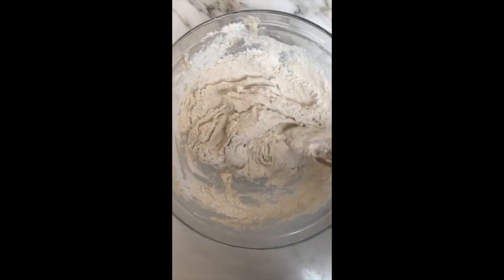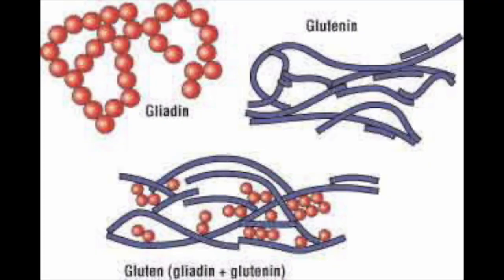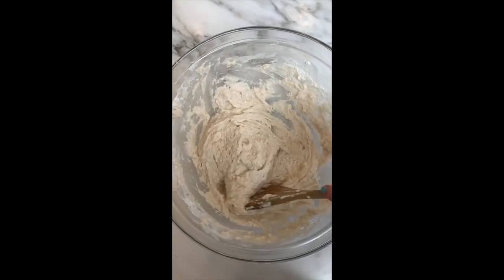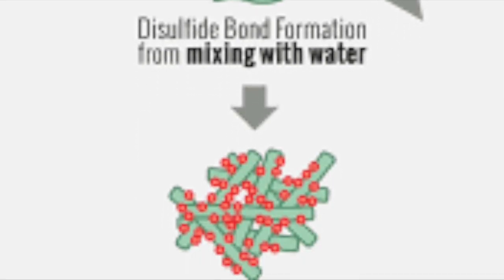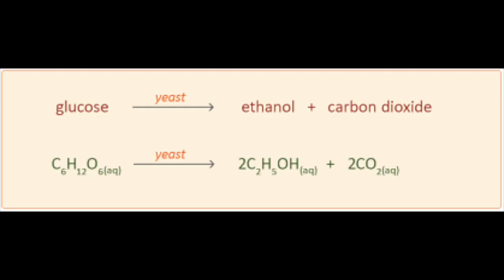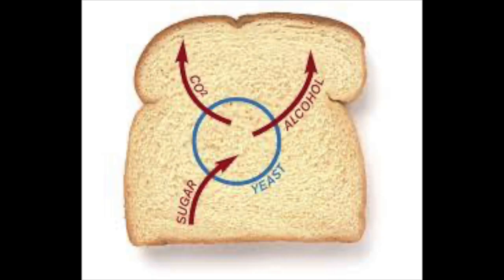The Chemistry of Bread Baking!